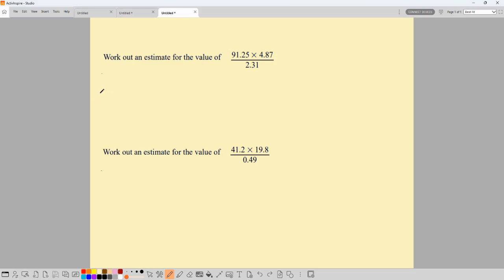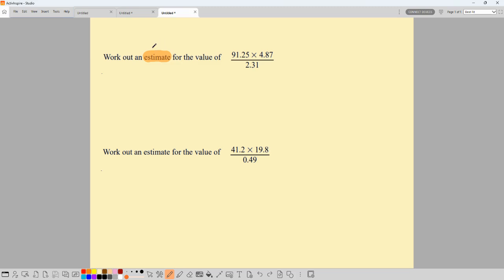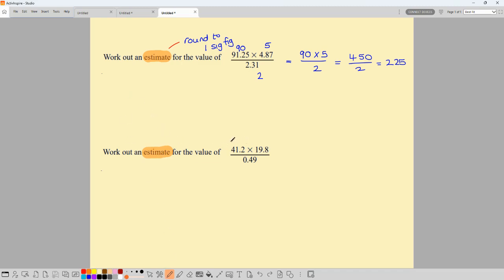GCSE Maths: How to Answer Estimation Questions (Step-by-Step Guide)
Need help with GCSE estimation questions? This video will teach you everything you need to know to tackle these types of problems with confidence! We’ll cover:

✅ What estimation means in GCSE Maths
✅ How to round numbers effectively
✅ Common tricks examiners use

Perfect for revision or last-minute prep! By the end of this video, you’ll know exactly how to approach estimation questions and boost your marks.

🎓 Great for GCSE Foundation and Higher Tier students.